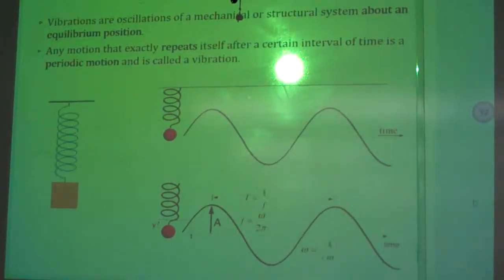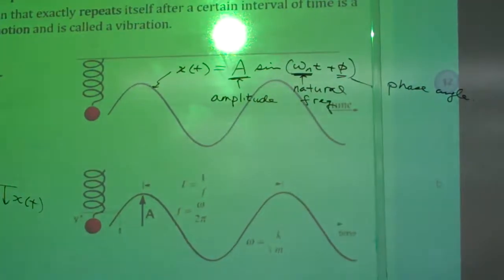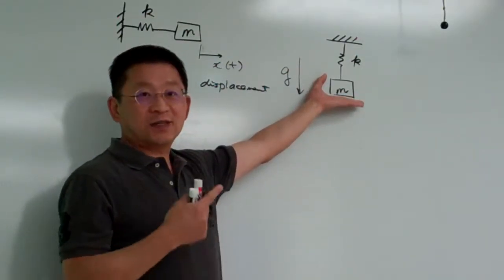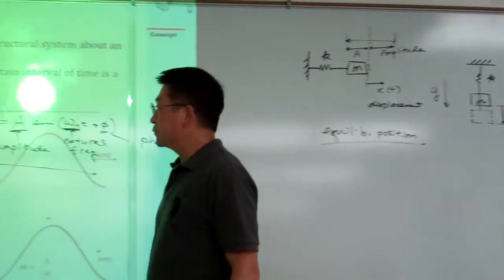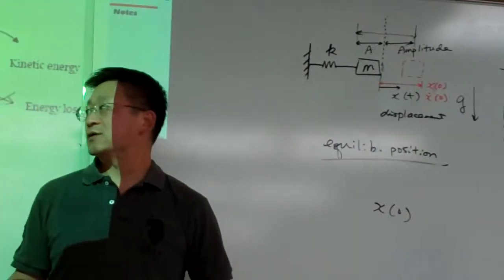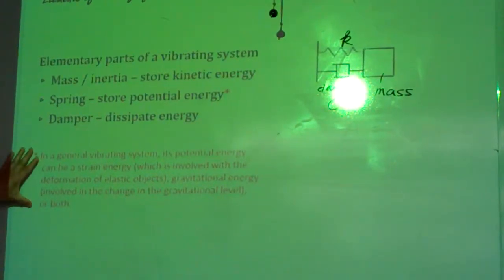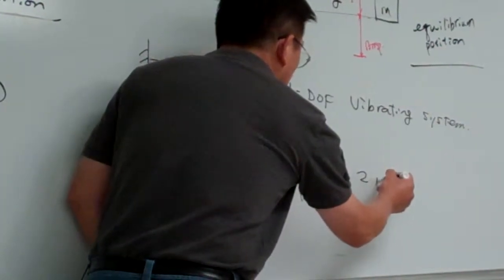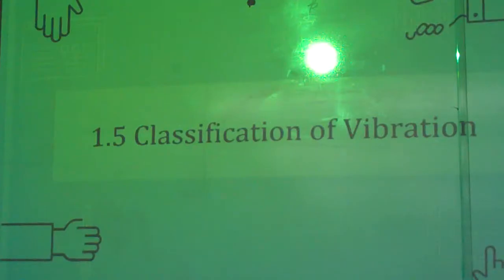Vibration lecture 02 1 Basic concepts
Herein we go over section 1.4 to introduce a few important concepts about vibrations.